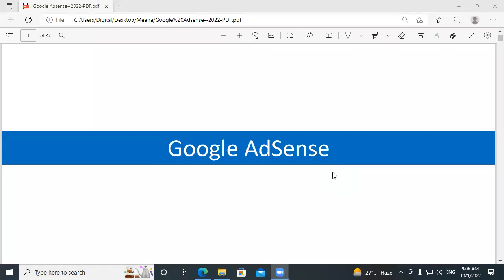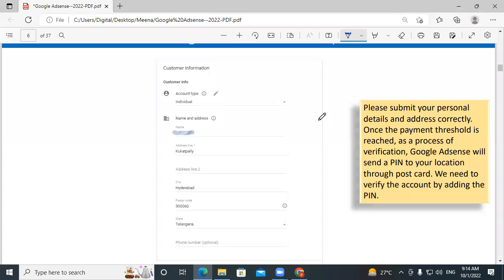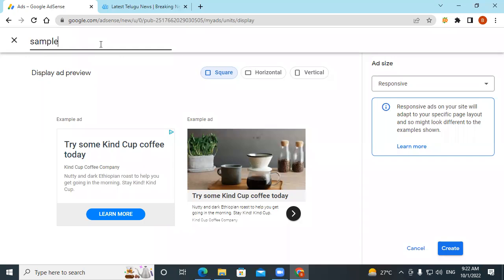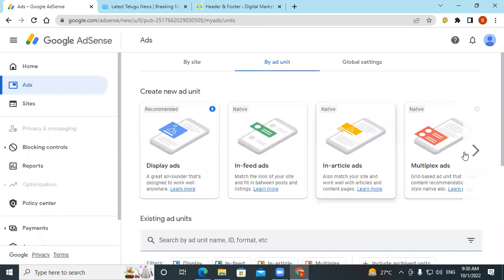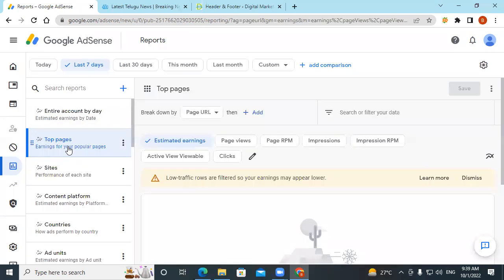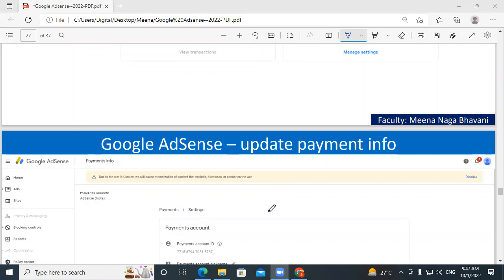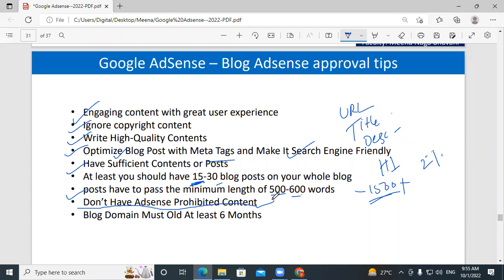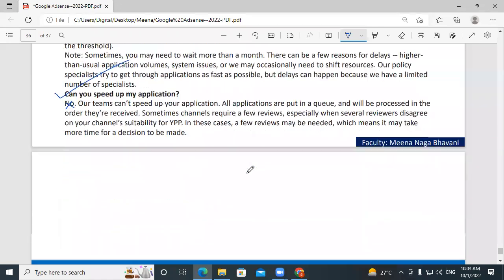How to setup the google Ad sense account for google | Google analytics | Matrices